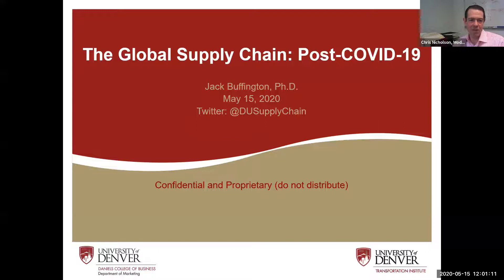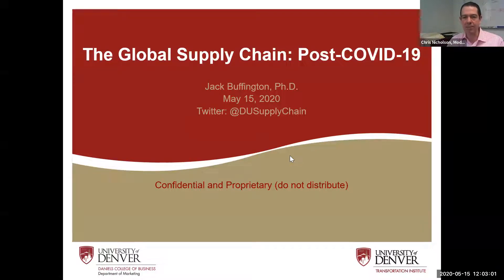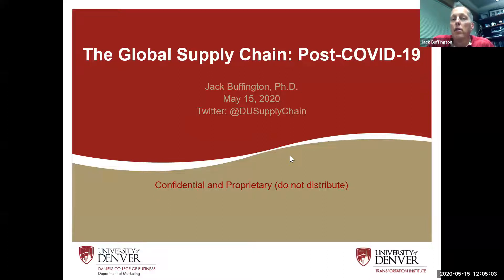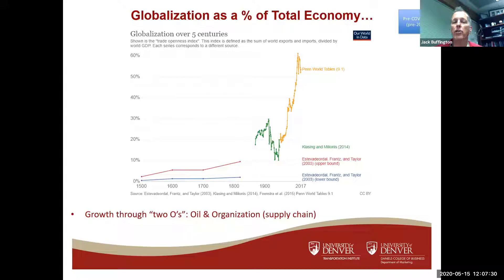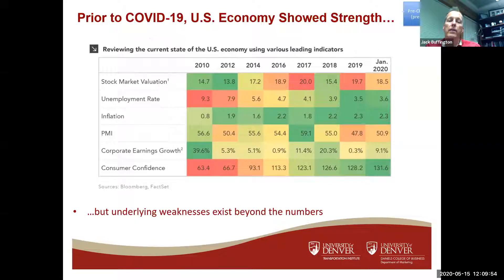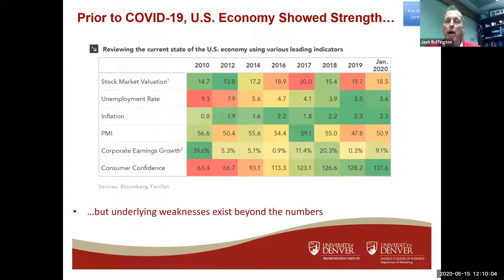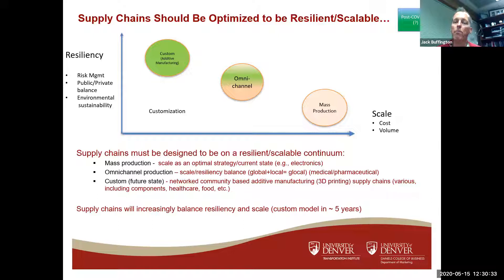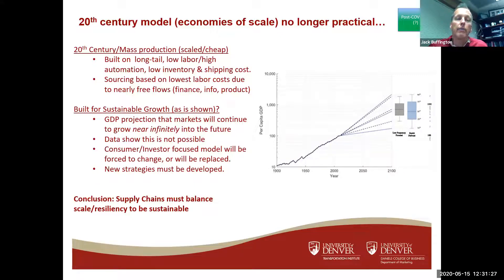Understanding Supply Chain Management During COVID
To learn more about supply chain management at the University of Denver, visit universitycollege.du.edu/supplychain.